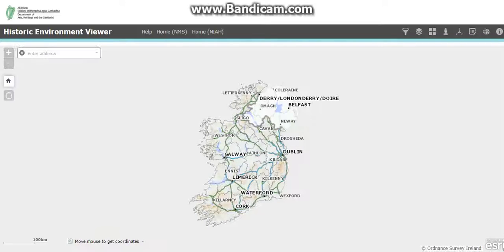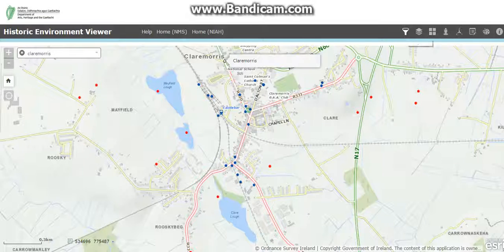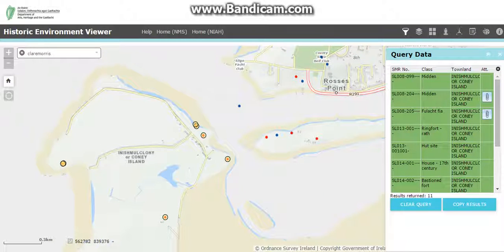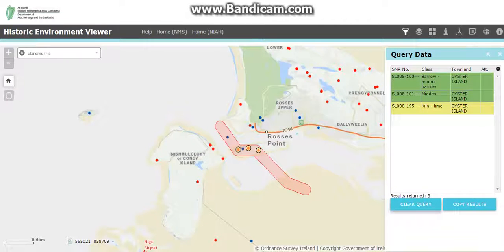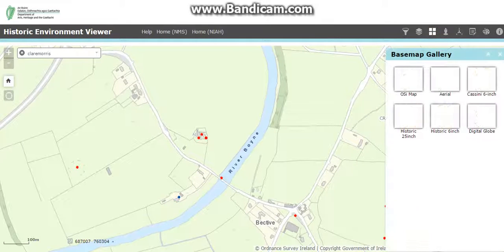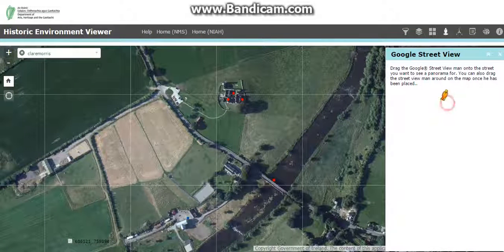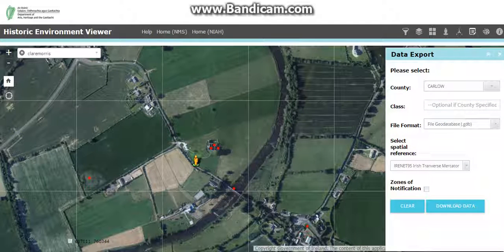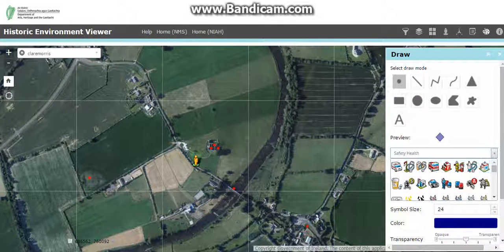Brief Tutorial on the new look Irish Historic Environment Viewer 2015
@DrJamesBonsall gives a brief demo on the new features of the recently updated Historic Environment Viewer, which went live on December 17th 2015.